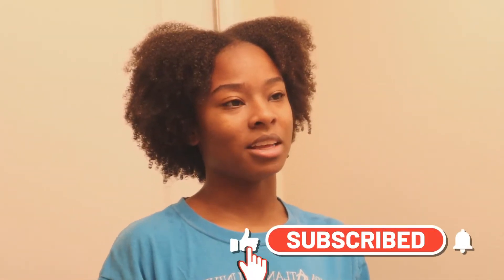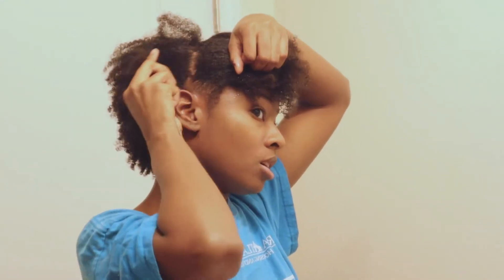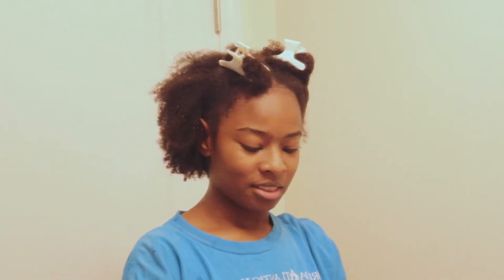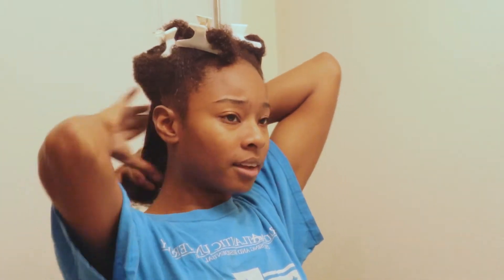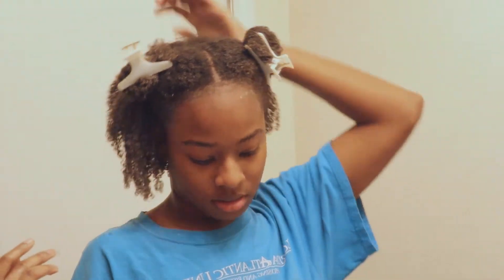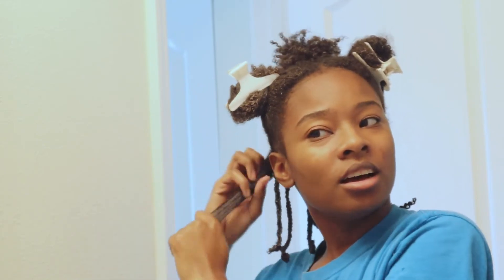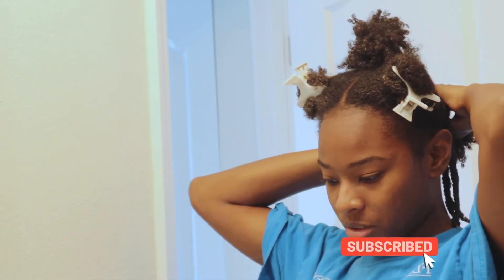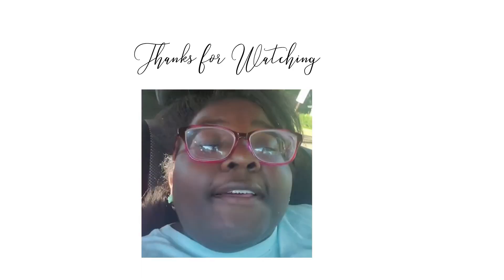Let's Talk Moisture! Watch Me Do Mini Braids on Short Natural Hair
Hey Everyone,

I wanted to discuss some moisturizing tips while I do my mini braids. Mini braids have been one of my favorite protective styles. Keeping my hair in these braids has enabled me to retain length, minimize the amount of manipulation of my hair, reduce hair shedding, and decrease any tangles and knots that I could potentially develop. However, maintaining moisture in natural hair can be a difficult task especially if your hair is extremely dry. In this video, I discuss some moisturizing tips that could be helpful to your natural hair.

I hope that this video helped  💕

♡ C h e c k  O u t  M y  M o s t  R e c e n t  U p l o a d s ♡